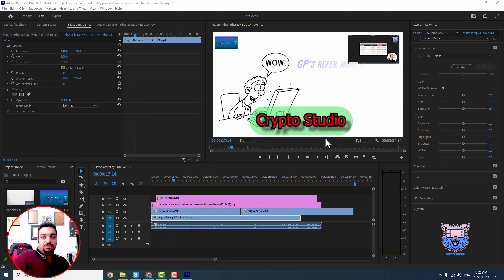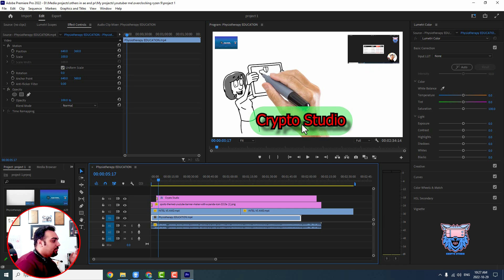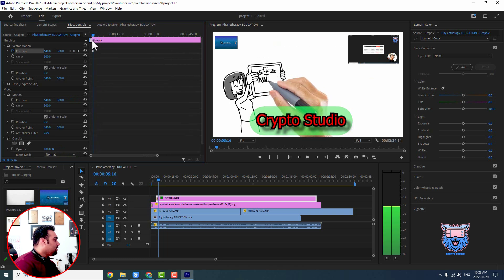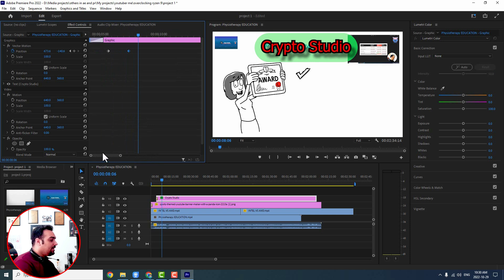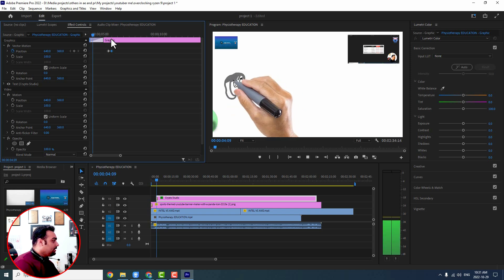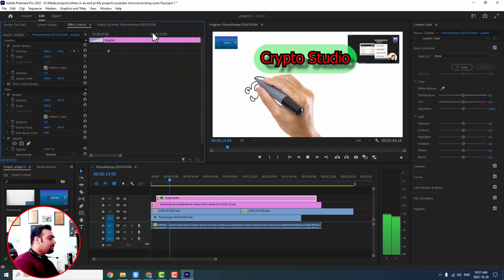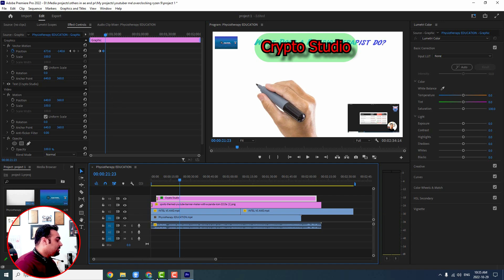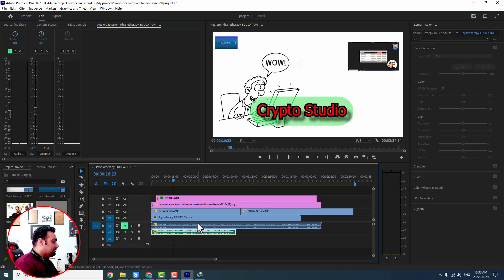Premiere pro tutorial (part 4 ) - Picture, Video and Audio key frames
How to put key frames for videos and audios and pictures in premiere pro. don't miss other premiere pro tutorials in play list

00:00 review on transition
02:15 set key frame
10:23 music key frames